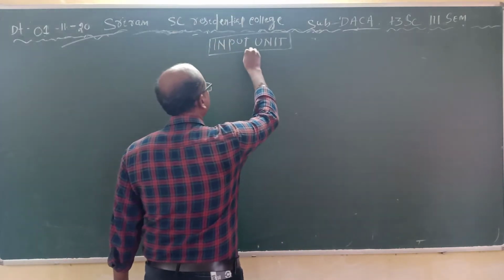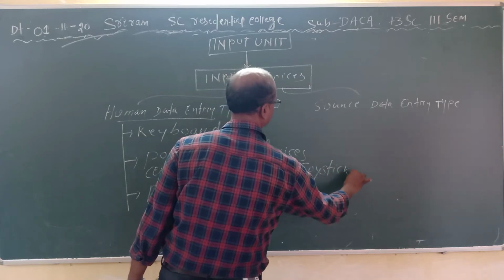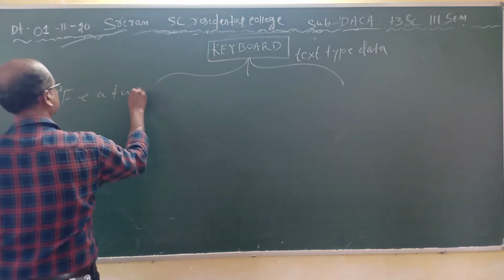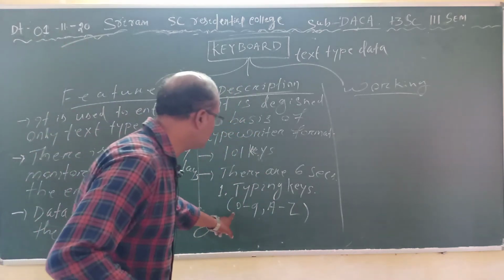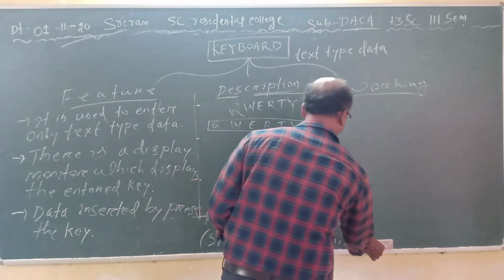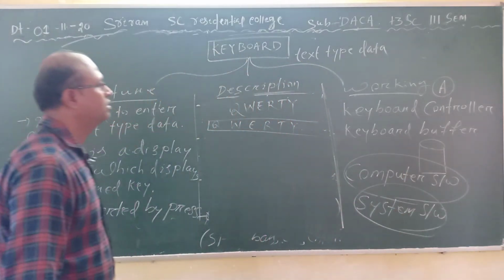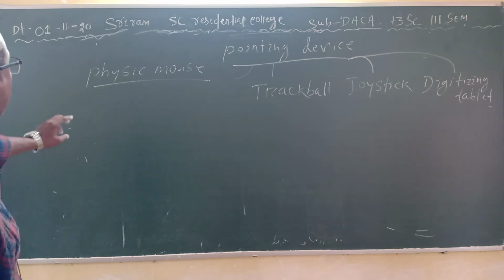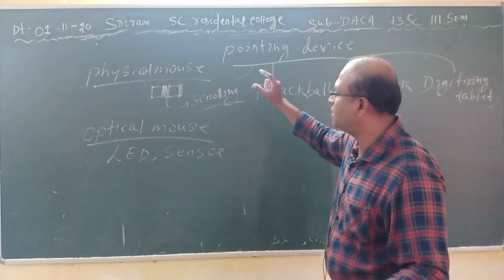+3 Science l Semester III l SEC 1l DACA l Video 03